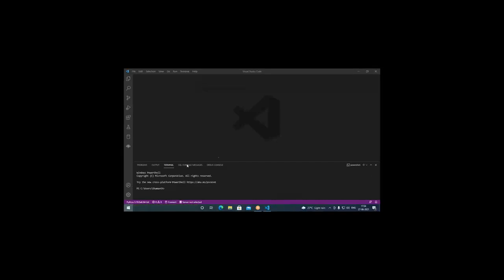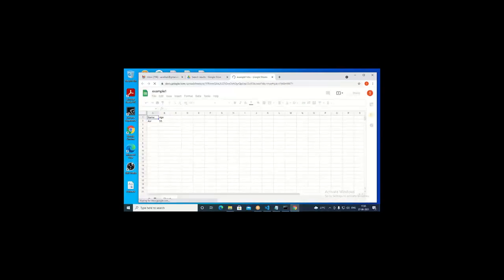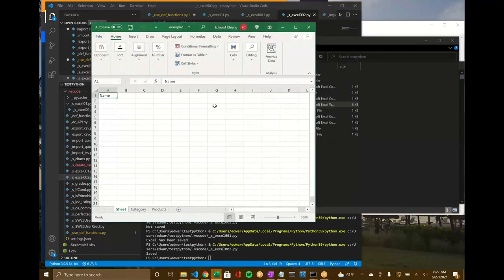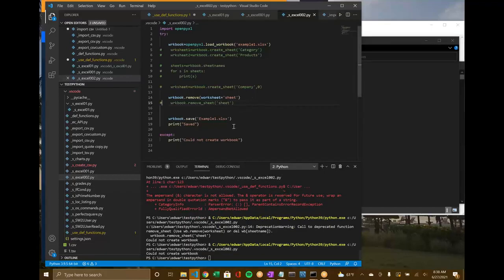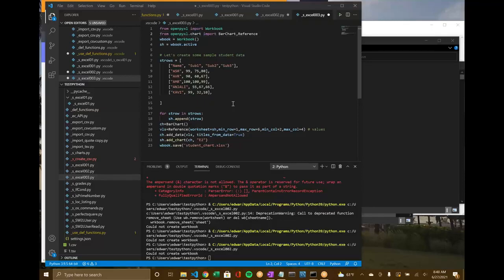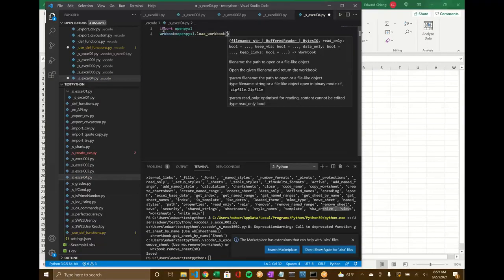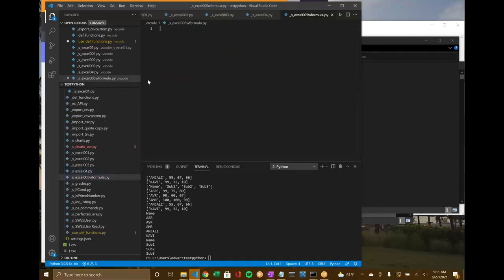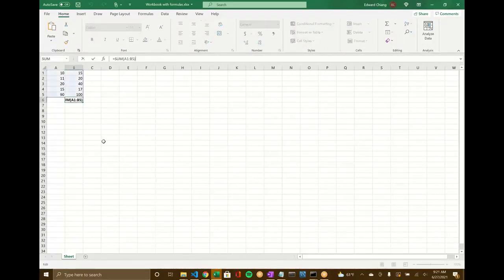Python Excel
Training Batch for FullStack Java Developer:

Starting: 16-Oct-2023
Duration: 2 months, 1 hr/day Monday to Saturday
Training Mode: Online

      10:30AM EST
      09:30AM CST
      07:30AM PST